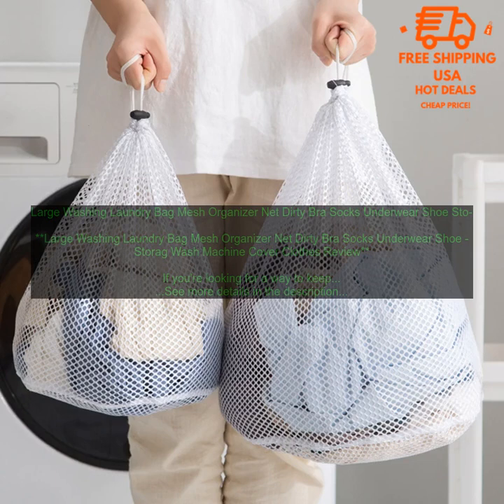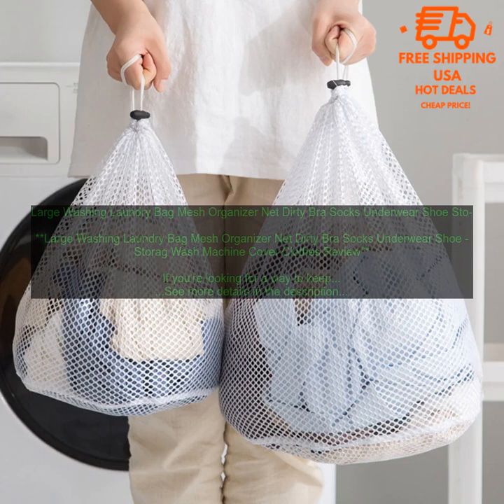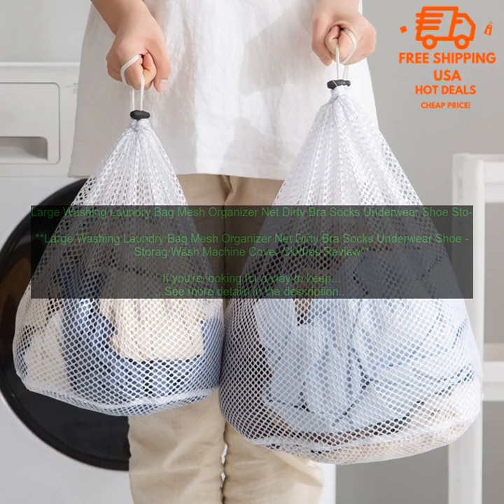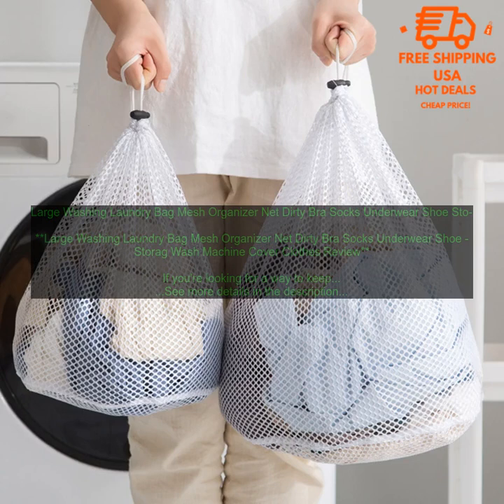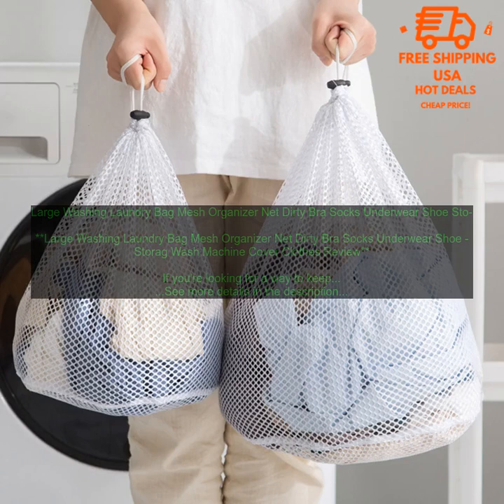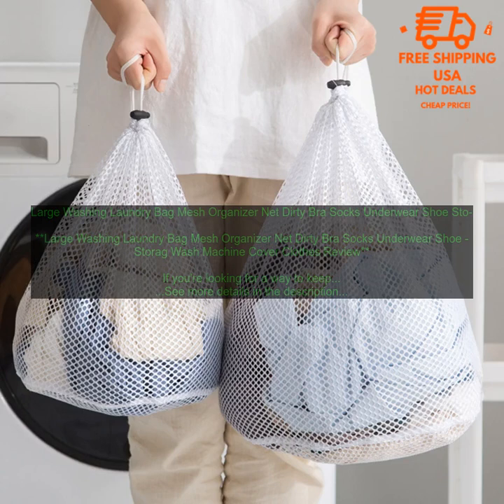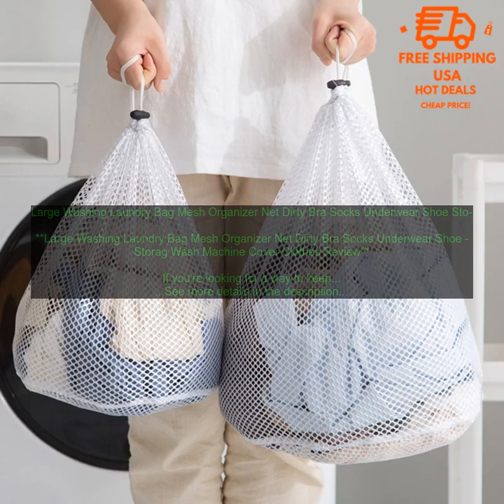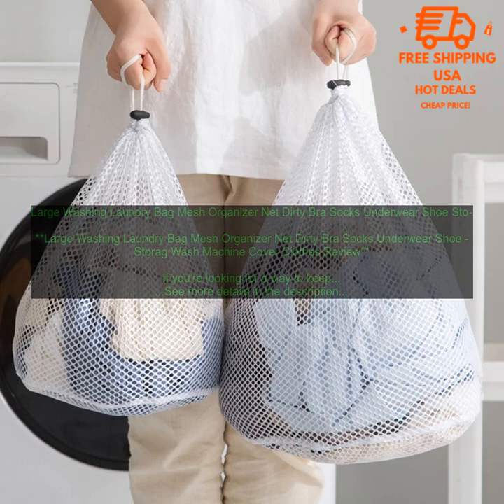1005004009678895 Large Washing Laundry Bag Mesh Organizer Net Dirty Bra Socks Underwear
Great Experience Has Come!
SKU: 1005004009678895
Large Washing Laundry Bag Mesh Organizer Net Dirty Bra Socks Underwear Shoe Storag Wash Machine Cover Clothes
**Large Washing Laundry Bag Mesh Organizer Net Dirty Bra Socks Underwear Shoe Storag Wash Machine Cover Clothes Review**

If you're looking for a way to keep your laundry organized and your washing machine clean, a large washing laundry bag is a great option. These bags are typically made of mesh, which allows water to drain through while keeping your clothes contained. They also have a drawstring closure, so you can easily pack them up and carry them to the laundry room.

There are a number of benefits to using a large washing laundry bag. First, they can help to keep your clothes from getting tangled up during the washing cycle. This can prevent damage to your clothes and make it easier to sort them after they're dry. Second, laundry bags can help to keep your washing machine clean. By containing the dirt and debris from your clothes, you can help to prevent these items from building up in your machine and causing damage.

Third, laundry bags can be used to store dirty clothes. This can be a great way to keep your dirty clothes out of sight and out of mind until you're ready to wash them. Fourth, laundry bags can be used to transport dirty clothes from one location to another. This can be helpful if you're staying in a hotel or if you're going to be doing laundry at a laundromat.

If you're looking for a way to keep your laundry organized and your washing machine clean, a large washing laundry bag is a great option. These bags are affordable, easy to use, and can help to improve your laundry routine.

**Here are some of the benefits of using a large washing laundry bag:**

* Keeps clothes from getting tangled up during the washing cycle
* Helps to keep your washing machine clean
* Can be used to store dirty clothes
* Can be used to transport dirty clothes from one location to another

**Here are some tips for choosing the right large washing laundry bag:**

* Consider the size of your washing machine. You want to make sure that the bag is big enough to fit all of your clothes.
* Choose a bag that is made of durable material. You want a bag that will last for years to come.
* Look for a bag with a drawstring closure. This will make it easy to pack up the bag and carry it to the laundry room.

**Here are some of the best large washing laundry bags on the market:**

* [Laundry Basket with Lid and Wheels]

**No matter which large washing laundry bag you choose, you'll be glad you did. These bags are a great way to keep your laundry organized and your washing machine clean.**
, bra, cover, dirty, drawer, laundry, machine, mesh, organizer, sock, storage, underwear, wash